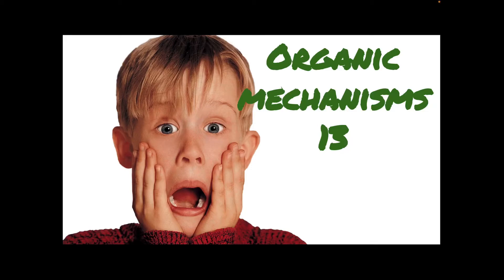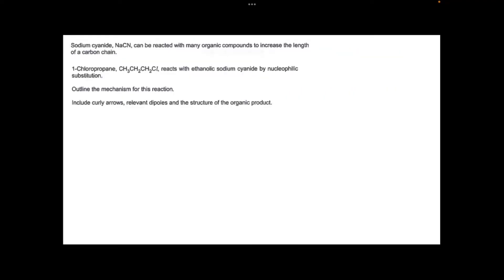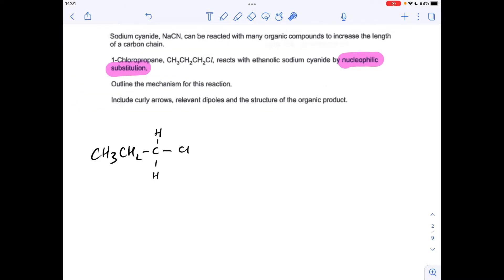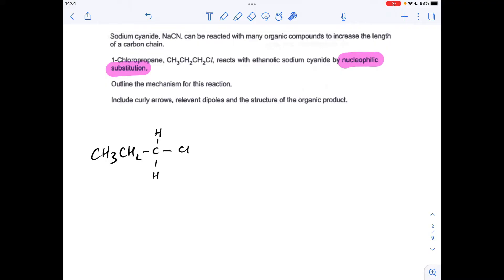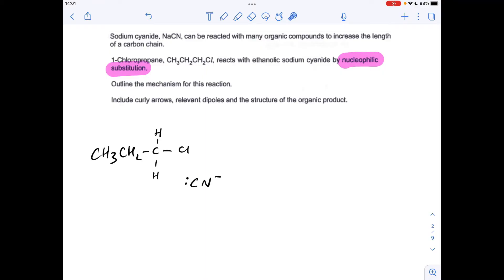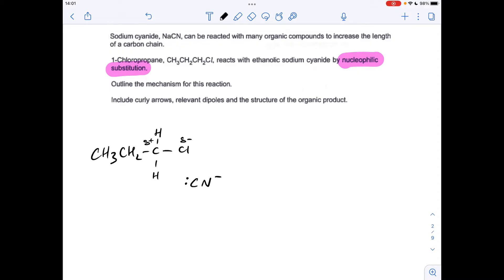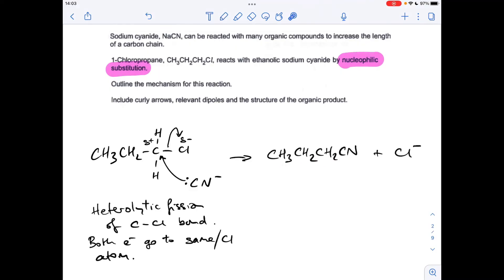A Level Chemistry Organic Mechanisms 13 (Nucleophilic Substitution)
Walkthrough of a typical exam question on the nucleophilic substitution reaction mechanism